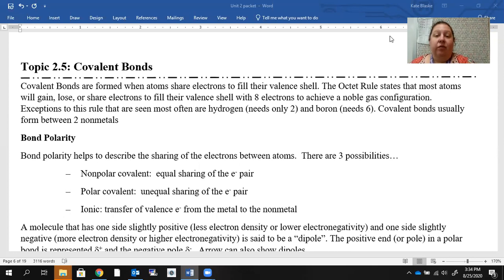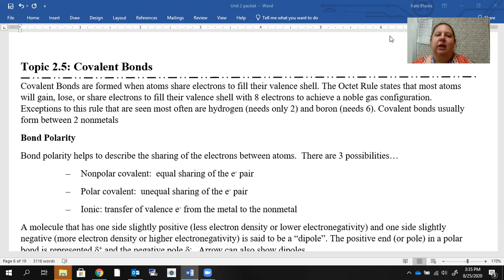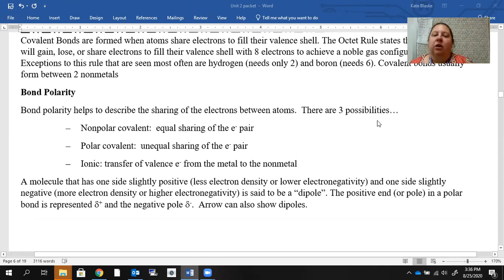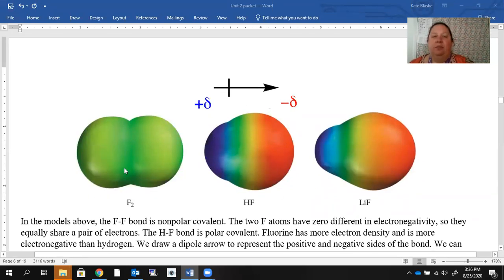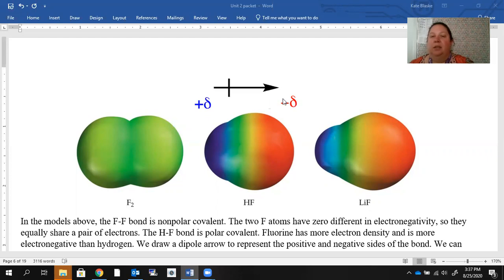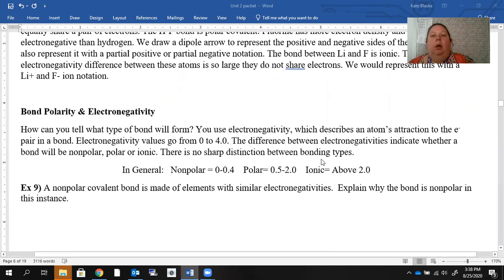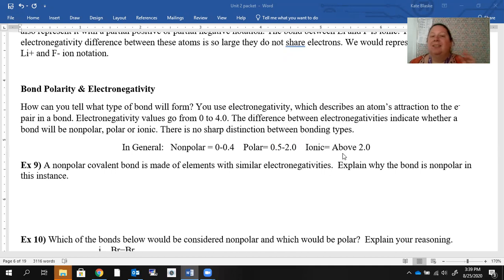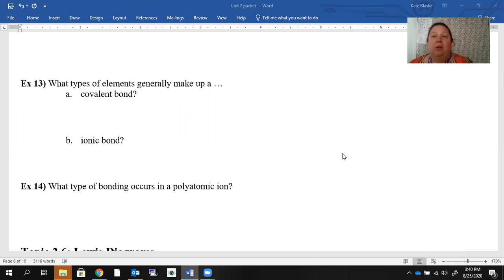Lecture Video 2.5 (covalent bonding)